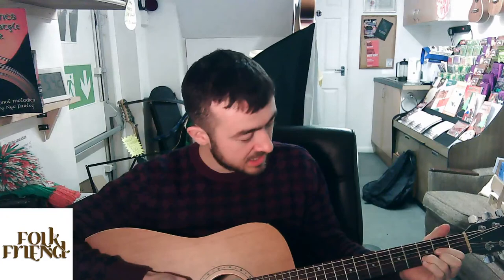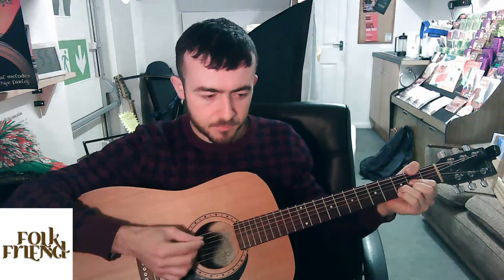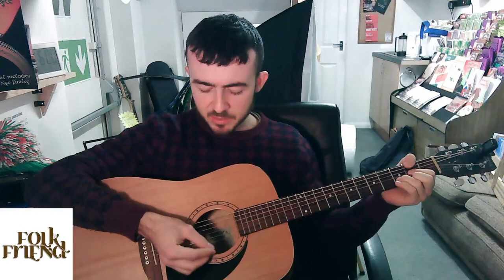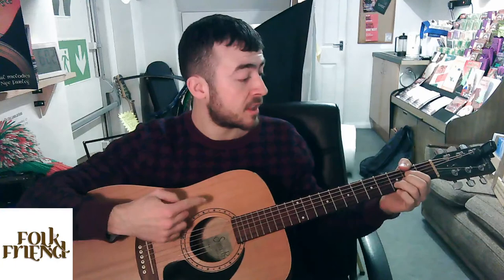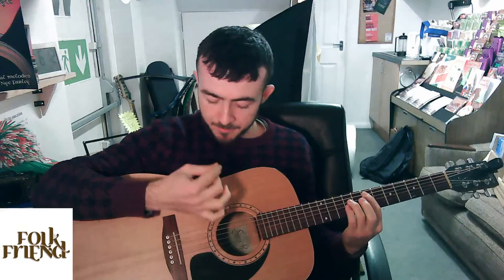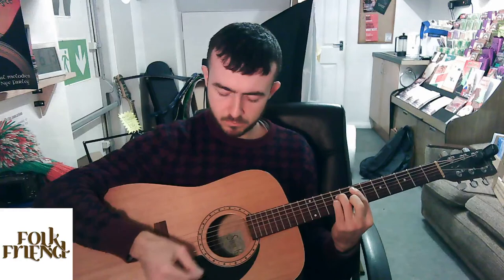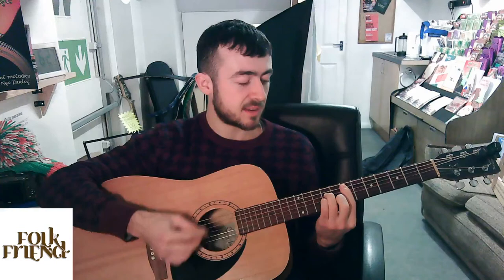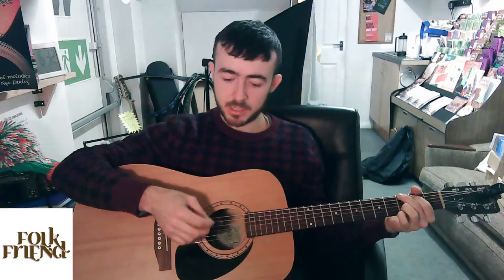Folky Fridays #31 - All the strumming patterns and rhythm variations for Irish guitar accompaniment!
In this week's free Irish guitar lesson from Folk Friend, I'll be recapping all the classic Irish strumming patterns (jigs, hornpipes, reels, slip jigs, polkas) and running you through a few of my favourite rhythmic variations for each one. All the techniques covered this week will be applicable to DADGAD, standard (EADGBE) or other tunings.

If you are looking for a complete guide to learning to back Celtic music on the guitar, with chord diagrams, music theory instruction, audio examples and much much more, then you'll want to check out my book Backing Guitar Techniques For Traditional Celtic Music.

If you'd like to learn how to play by ear, jam along with tunes, learn new songs, understand music theory, improve your rhythm playing, use jazzier chords or anything else to do with Celtic backing guitar then there's really no substitute for learning from an experienced professional teacher.

Like and follow it for all the latest videos, free material and news from Folk Friend!